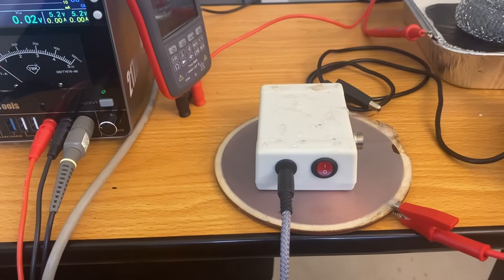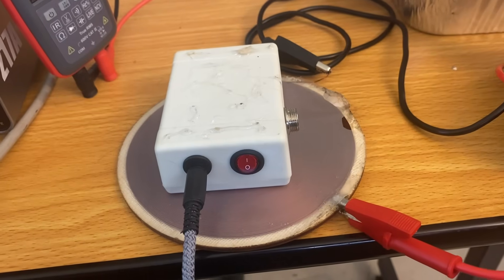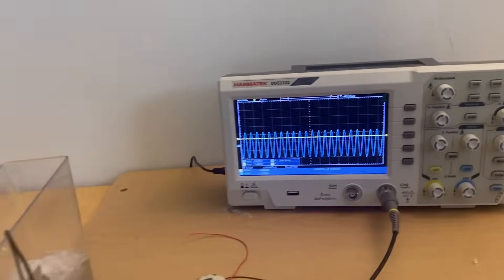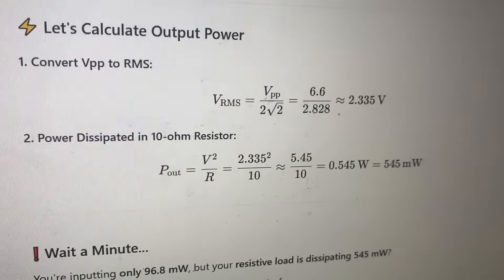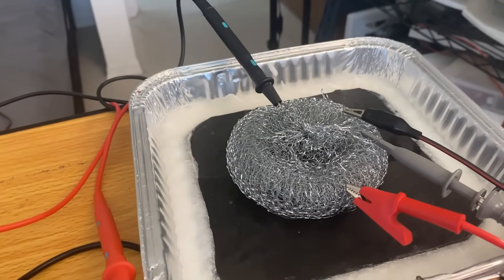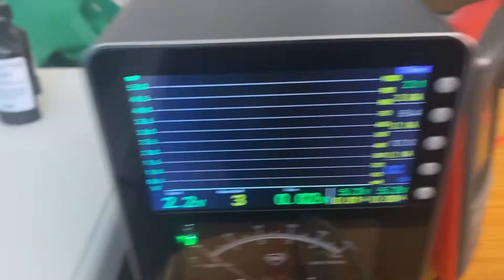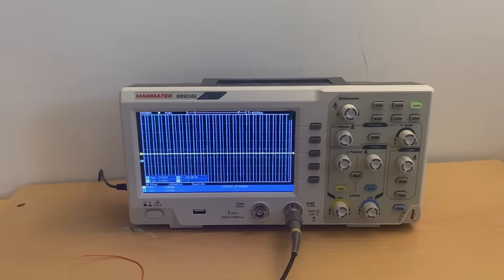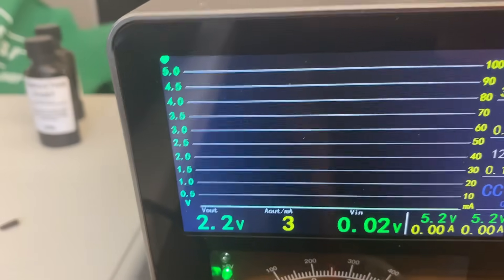MAGNETIC RESONANCE AMPLIFICATION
Good day folks just a simple demo on how you can use energy domains to your advantage and some ideas on how to cross them efficiently without or just minimal losses. You can trigger a pure potential well of hundreds of volts  with just a couple volts and a couple milliamps input energy "USER" provided.

In this simple demo, the math shows us over 5x gains! Via open system field dynamics.